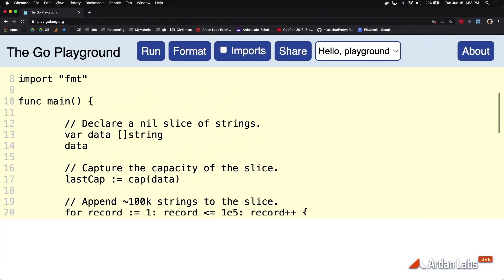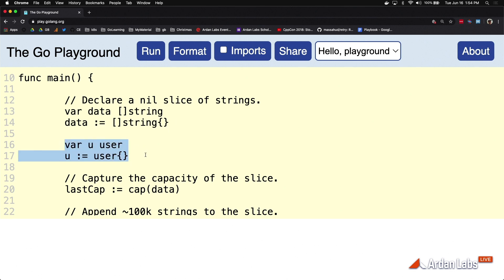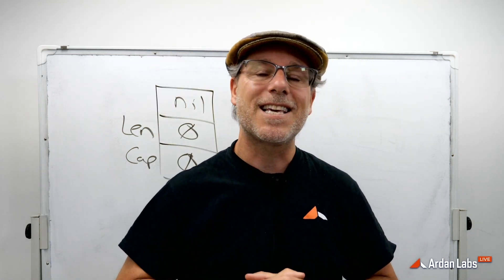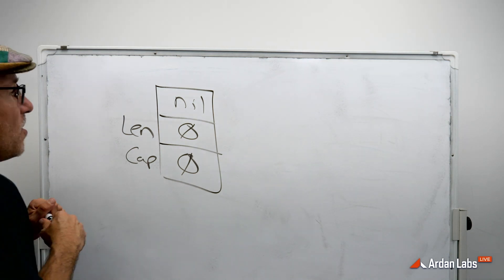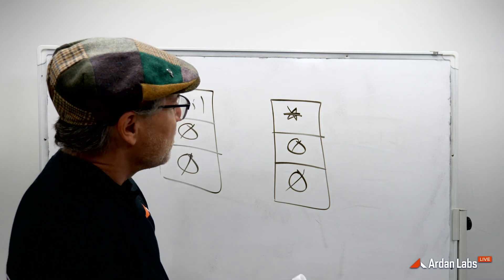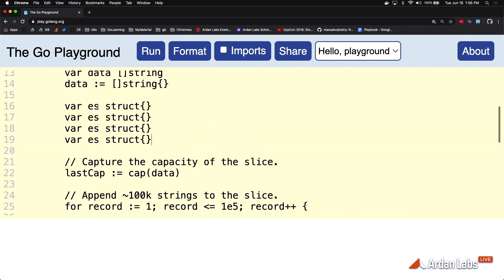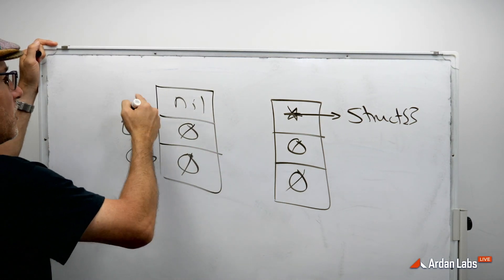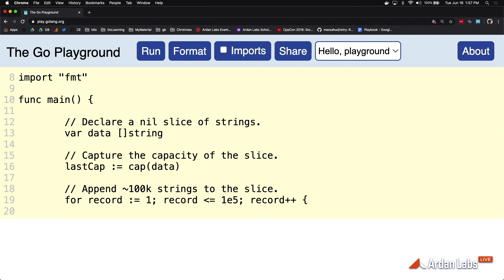Zero vs. Empty Slices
When using Go empty literal construction doesn't always give you zero value. In this video, Bill goes over the concept of an empty slice and why you should know and understand it.